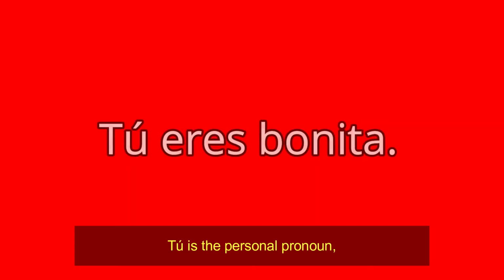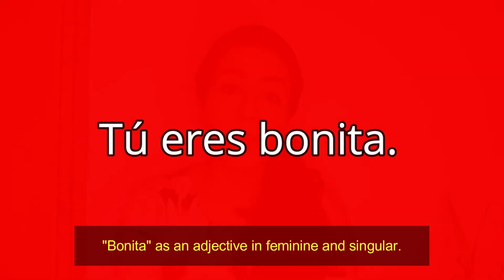The Personal Pronouns (Pronombres Personales) in just 5 minutes!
Do you know how to use the Personal Pronouns in Spanish??...
Yo, tú, él, nosotros, ustedes y ellos are personal pronouns; they are grammar basics, as they can act as substitutes of the noun. So in this video we will study their meaning and how to apply all of them, considering also the conjugation of the verbs, some variants and clear examples!

There are some other interesting videos in my channel that can help you to expand your background of Spanish Basics, for example:

Vamos a aprender Español juntos!!